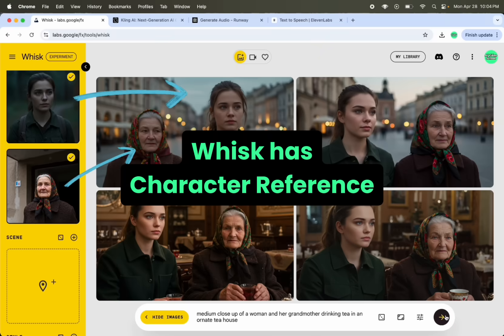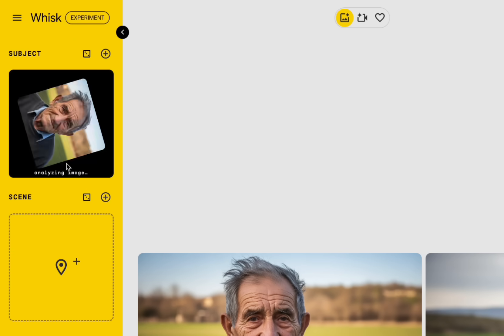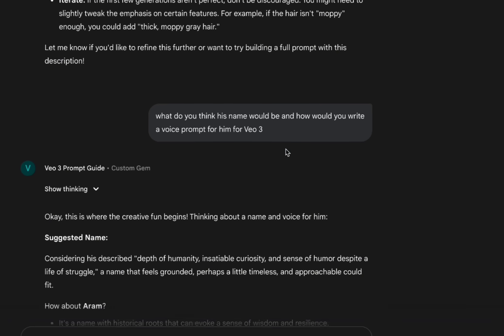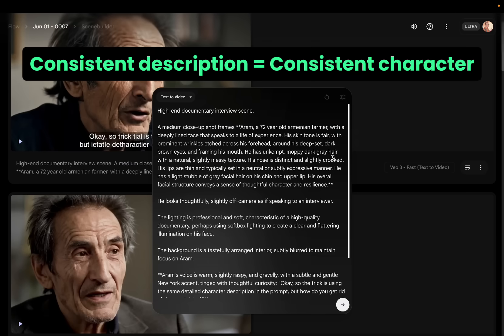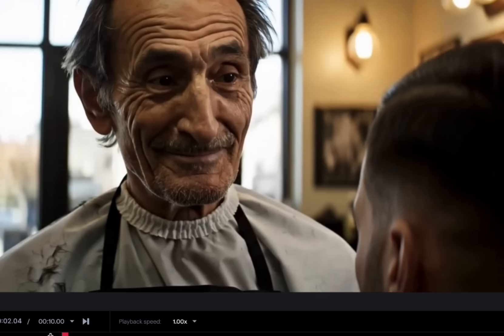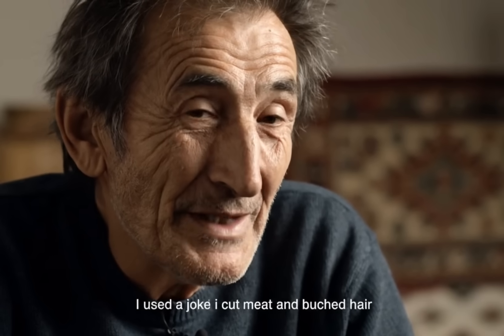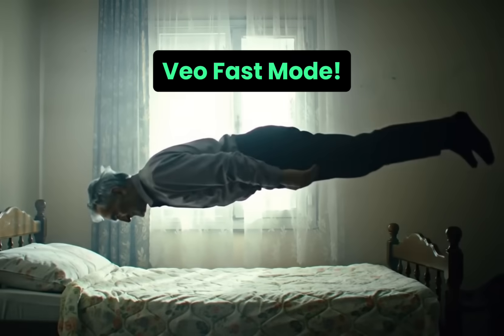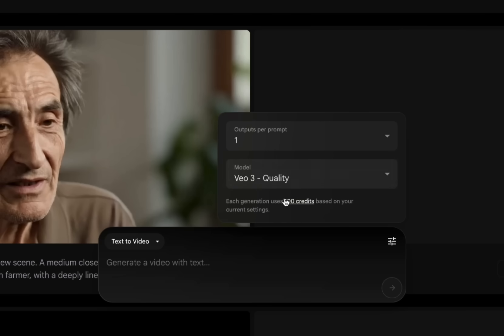How to Make Consistent Characters in Veo 3 (AI Video Tutorial)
Learn how to make consistent characters in Veo 3 using Whisk and Gemini! Plus, I show how to use AI tools like Runway or CapCut to remove unwanted Veo 3 subtitles.

I forgot that I removed music from a few clips. Here's how you can remove the music from Veo 3 clips using CapCut's AI tools:

PROMPT SAMPLES
 - Opening Shot (same as all interview footage with different dialogue) -
High-end documentary interview scene. A medium close-up shot frames **Aram, a 72 year old armenian farmer, with a deeply lined face that speaks to a life of experience. His skin tone is fair, with prominent wrinkles etched across his forehead, around his deep-set, dark brown eyes, and framing his mouth. He has unkempt, moppy dark gray hair with a natural, slightly messy texture. His nose is distinct and slightly crooked. His lips are thin and typically set in a neutral or subtly expressive manner. He has a light stubble of gray facial hair on his chin and upper lip. His overall facial structure conveys a sense of thoughtful character and resilience.** He looks thoughtfully, slightly off-camera as if speaking to an interviewer. The lighting is professional and soft, characteristic of a high-quality documentary, perhaps using softbox lighting to create a clear and flattering illumination on his face. The background is a tastefully arranged interior, subtly blurred to maintain focus on Aram. **Aram speaks, his expression reflective, his voice warm, slightly raspy, and gravelly, tinged with thoughtful curiosity: "I used to wake up and worry about all of the things I needed to do that day."** Audio: Crystal clear, high-quality dialogue recording; quiet room tone emphasizing his voice. No on-screen captions

- Flying Dream -
First-Person POV (Point of View) shot, experienced as if through Aram's eyes. Dreamy vertigo The camera is hurtling downwards from a significant height, the ground rushing up with dizzying speed. Below is meadow on the edge of a forest. Aram's old wrinkled farm hands are visible at the bottom edge of the frame – weathered, strong farmer's hands, held outstretched as if instinctively anticipating impact, but without frantic movement. Occasionally one hand will reach down and touch grass. Just as the ground seems moments from impact, there's a sudden, surprisingly muffled thud. Immediately, the viewpoint is thrust powerfully back upwards with a smooth, elastic recoil, as if hitting a giant, unseen trampoline or as if the earth itself has become rubbery.

Here's the prompt and link to the music on Udio:
A sparse and minimalist score in the style of modern classical composers. The primary instrument is a simple, felt piano playing a slow, cyclical, and slightly melancholic melody. This is occasionally supported by a single, long-bowed cello or viola that adds emotional depth. The music is spacious and contemplative, with room for silence, designed to underscore Aram's quiet introspection rather than dictate the mood. It should feel poignant and build to a satisfying conclusion

00:00 Introduction
00:38 Using Whisk to get a better prompt
01:36 Optimizing the Whisk prompt in Gemini
02:33 Full descriptive prompt to generate consistent character
03:28 Getting rid of Veo 3 captions using Runway
04:26 Please read pinned comment about CapCut's new TOS which came out after this video
05:13 ElevenLabs to clone a voice and change the voice if needed
06:39 Veo 3 fast mode
07:20 Conclusion